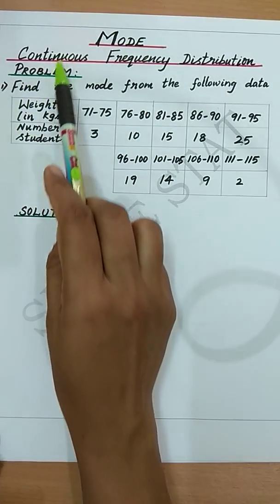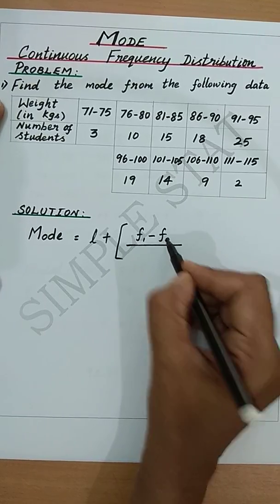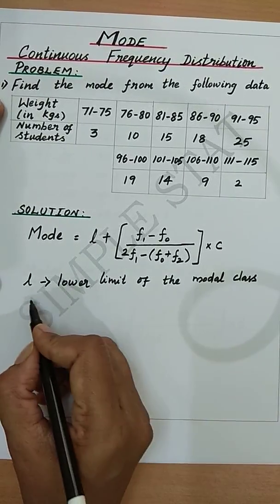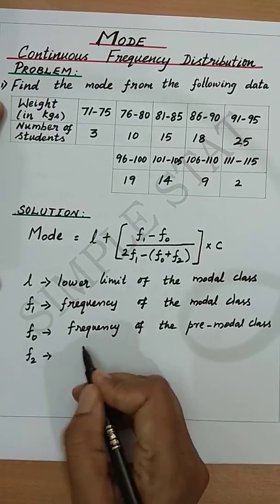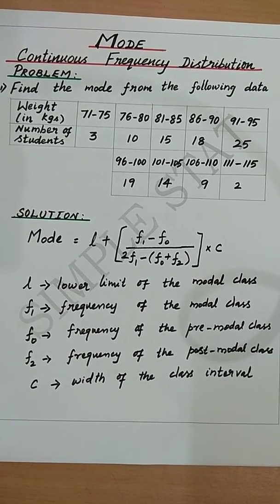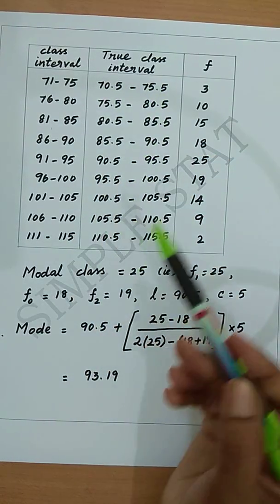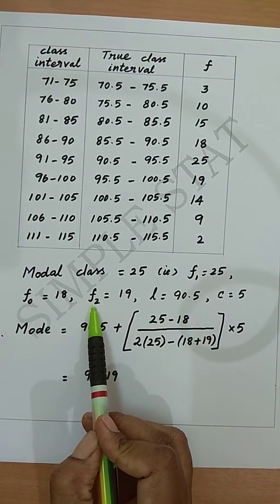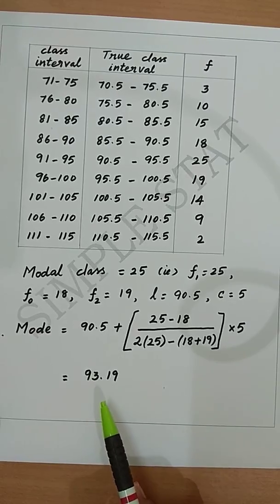Mode for Continuous Frequency Distribution - Statistics for Data Analytics - Simple Stat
Simple way of understanding problems in Mode ( for Continuous Frequency Distribution - Inclusive type class interval).